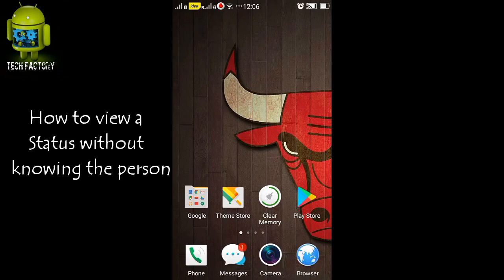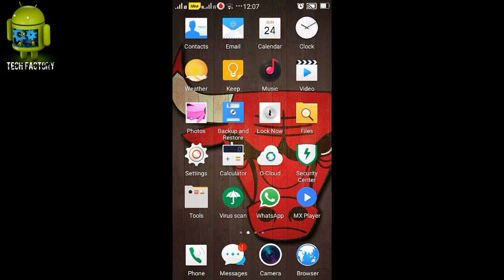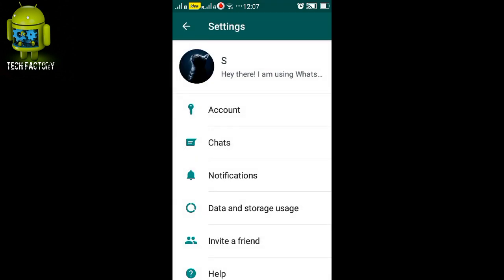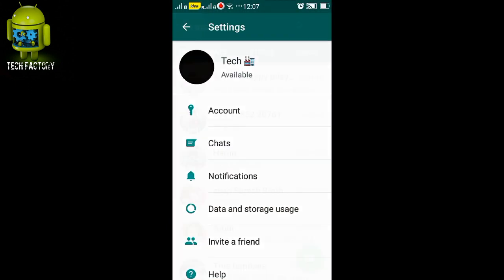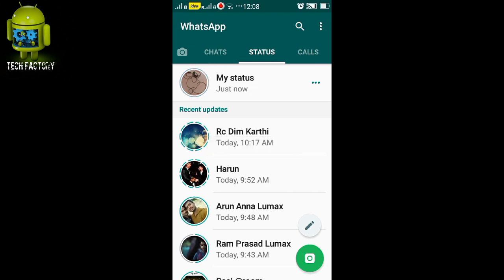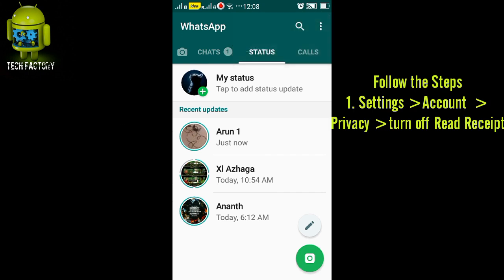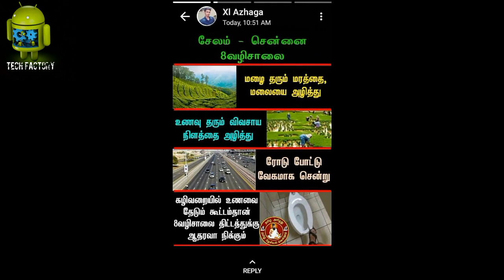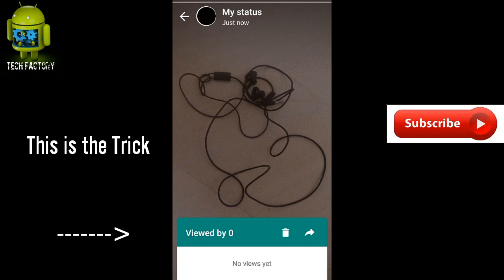How to view whatsapp Status without knowing them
This Video is to how to view  whatsapp status without knowing them,  Follow the Steps
Step 1-  Go into whatsapp,  Enter into Settings
Step 2-  Enter into Account
Step 3-  Enter into Privacy and turn off the read recipe
                Icon